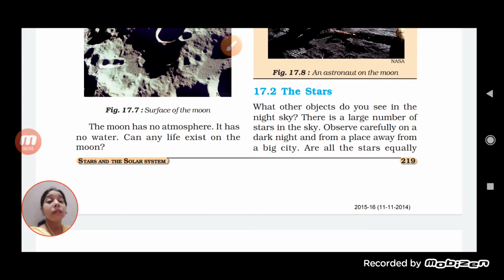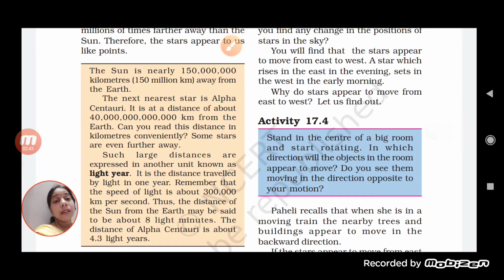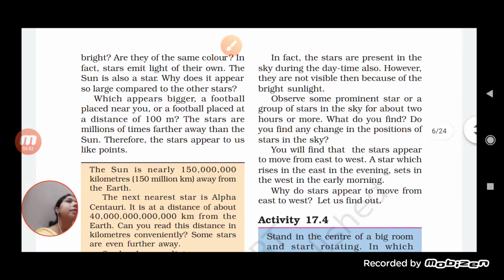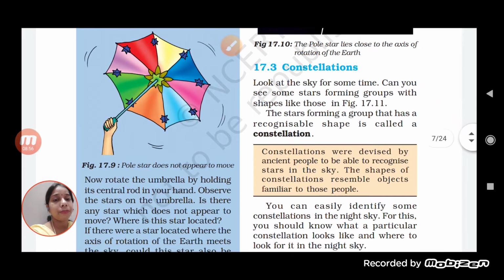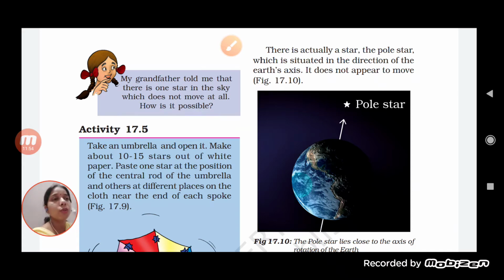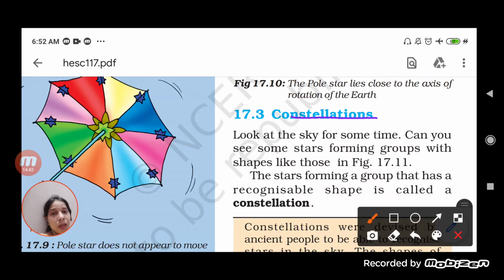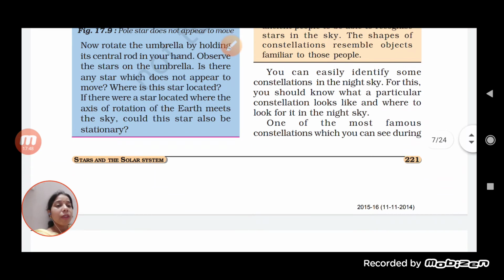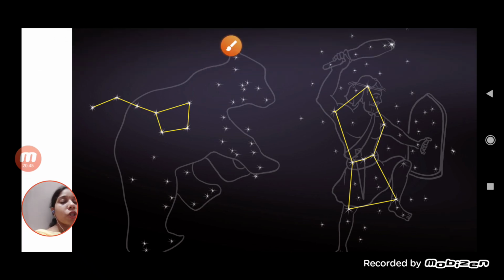Class VIII Science 18-09-2021 by Ms Mridulata upadhyay Stars and solar system